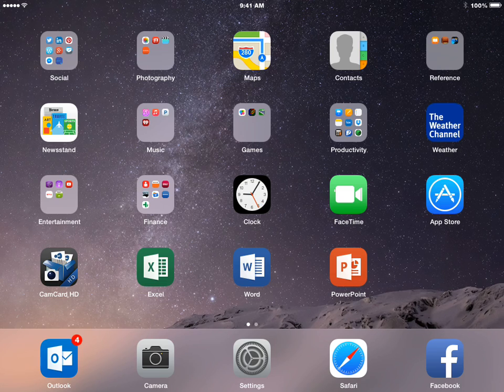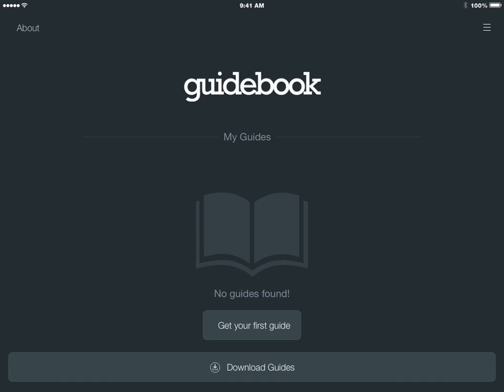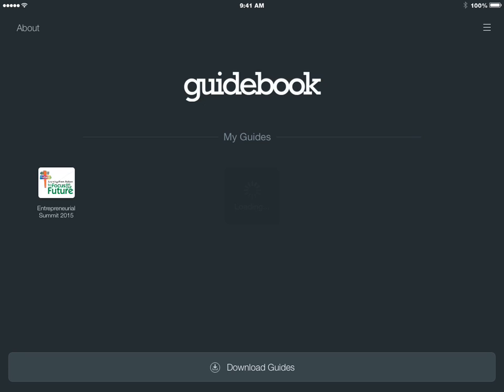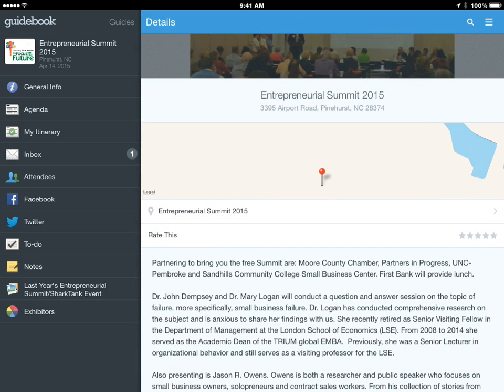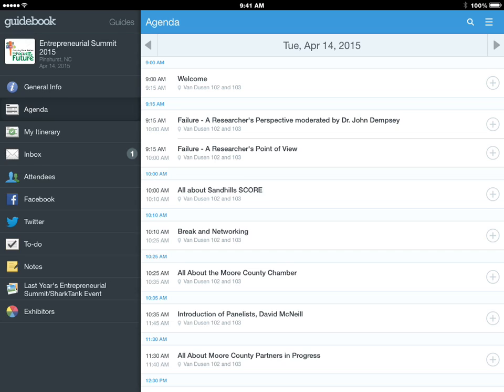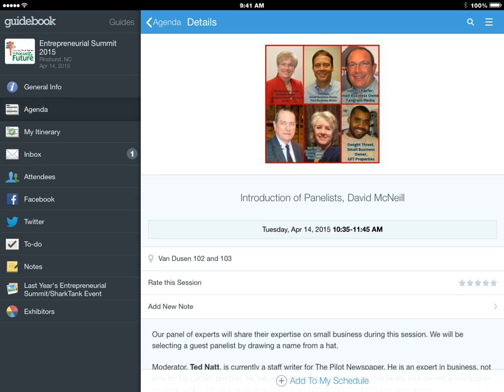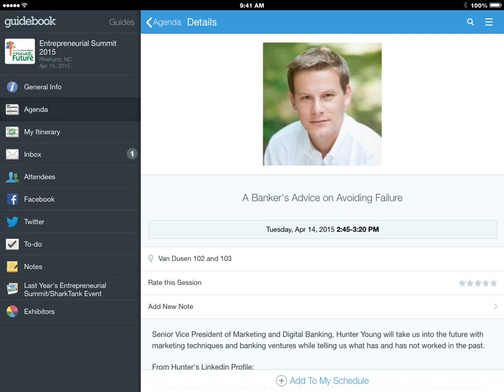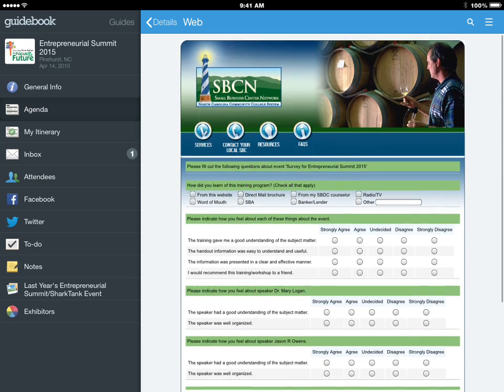Entrepreneurial Summit 2015 Guidebook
This is an instructional video for using the Guidebook app at this year's Entrepreneurial Summit.

by Lori V Williams